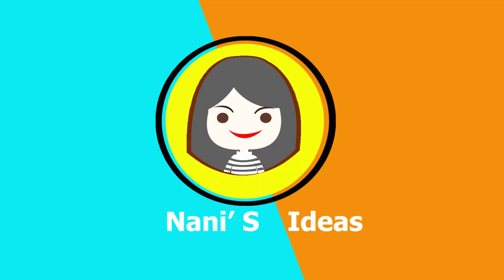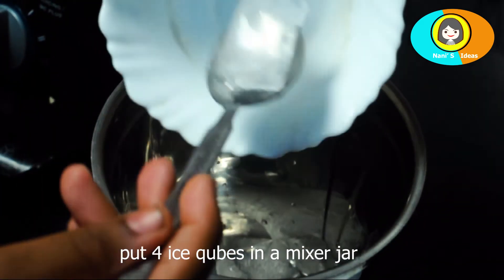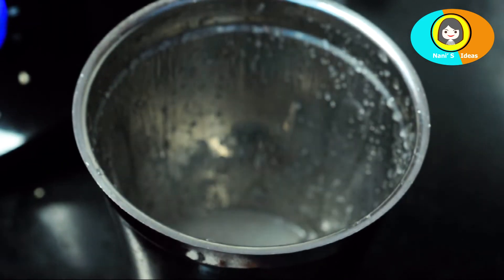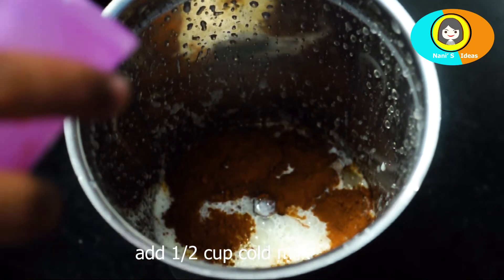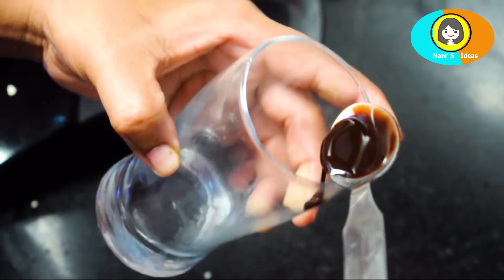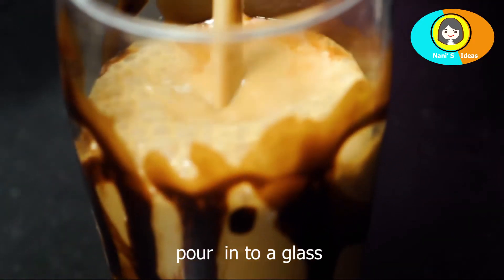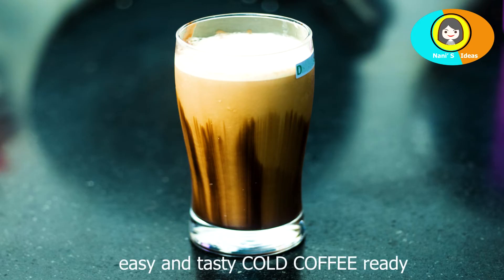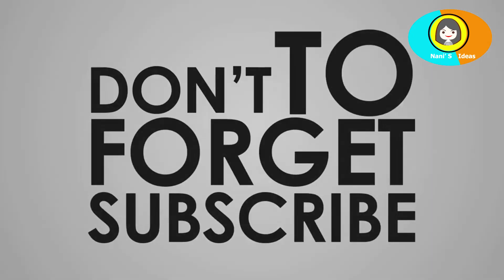Cold coffee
instant coffee powder. 1 tsp
sugar. 2 tbs
ice cube.  4